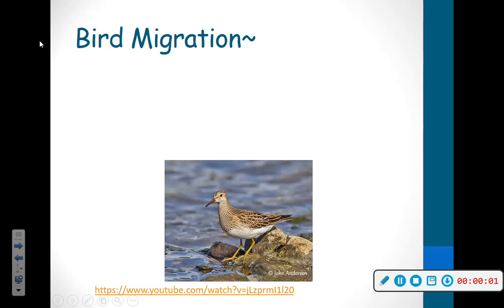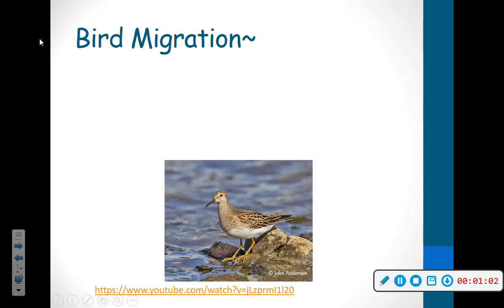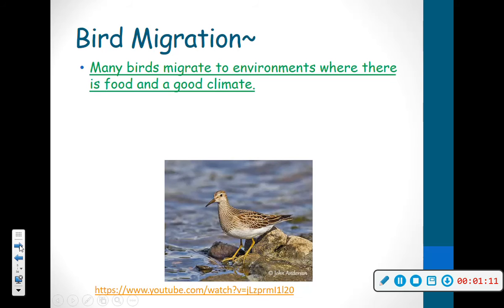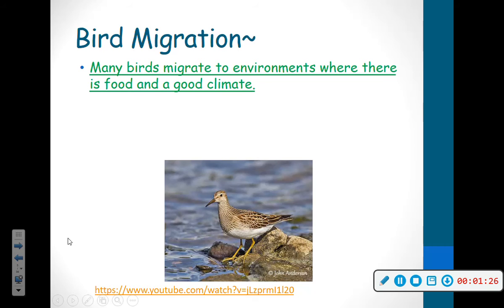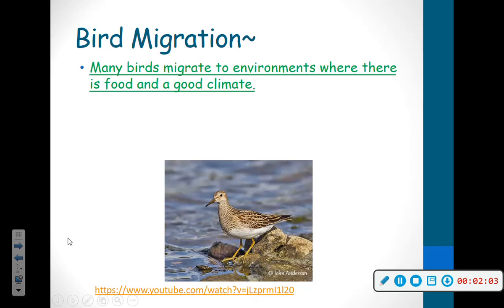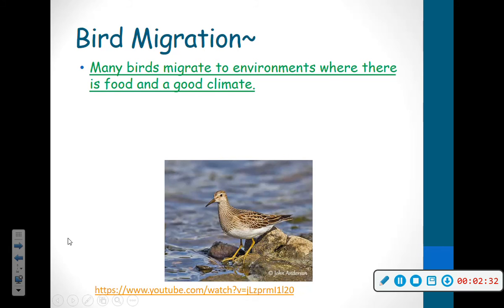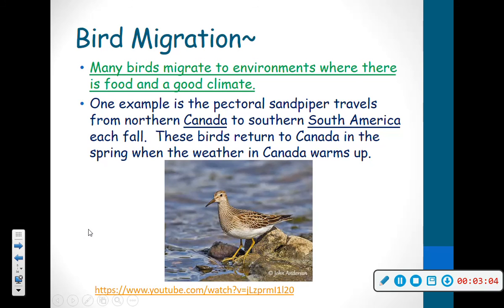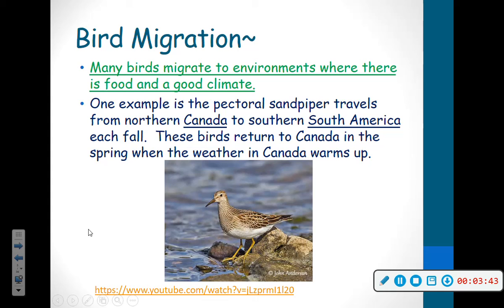Animal Adaptations, Behaviors, Bird Migration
4th Grade, Science, Animal Adaptations, Behaviors, Bird Migration, CCS Remote Learners